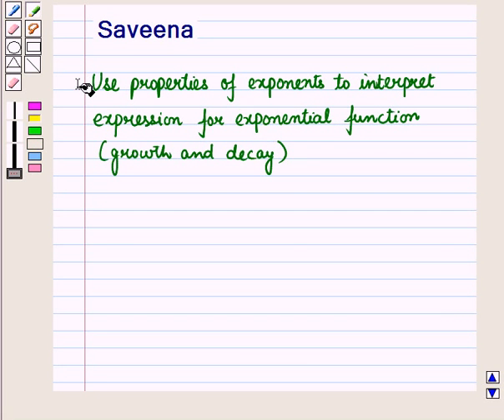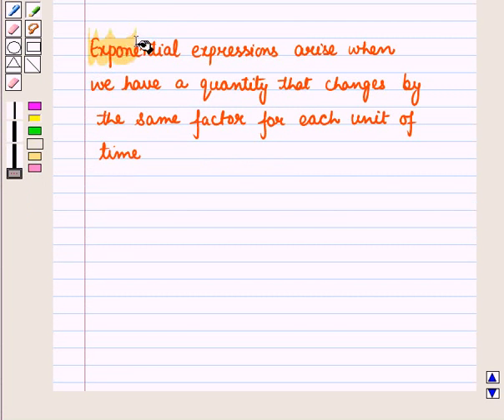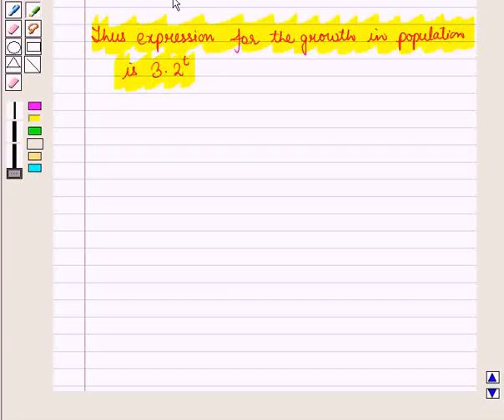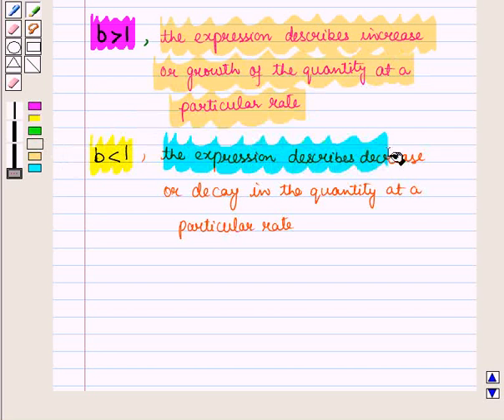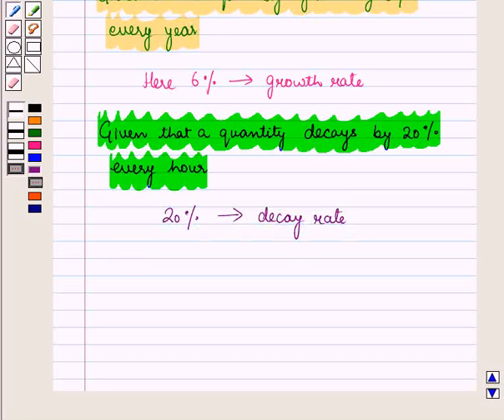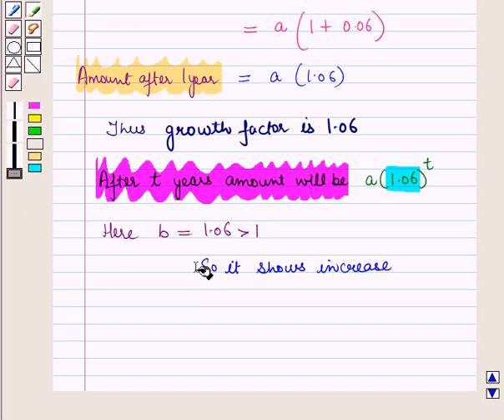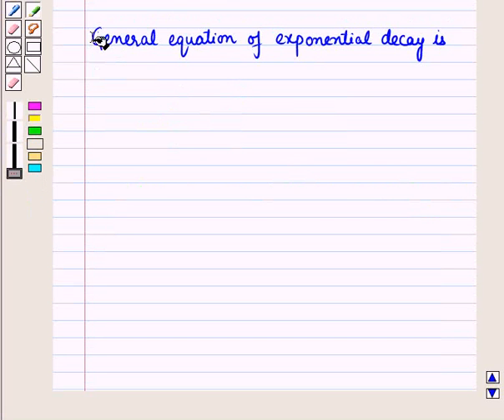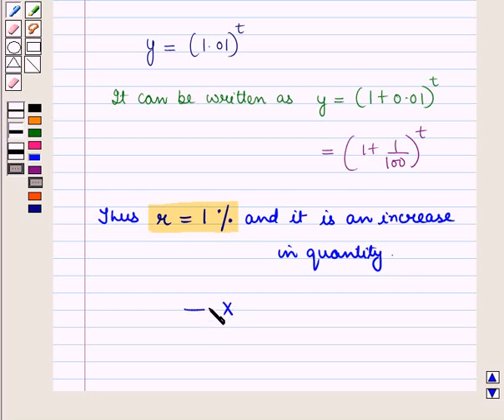Maths 10 CC QUAD EQU KC5